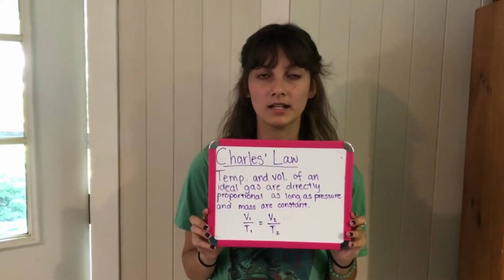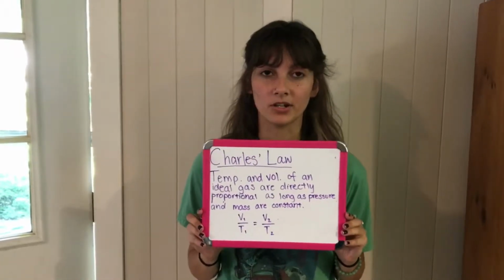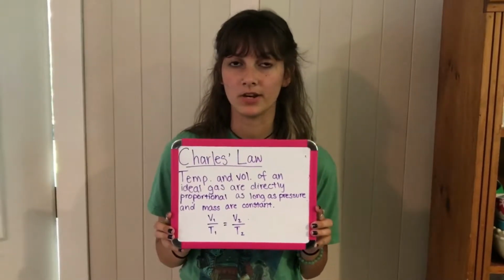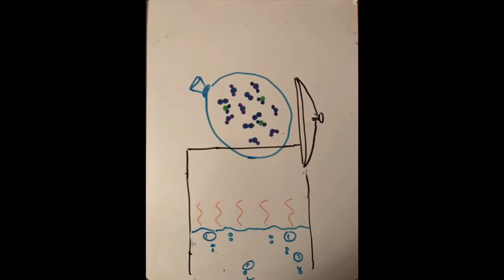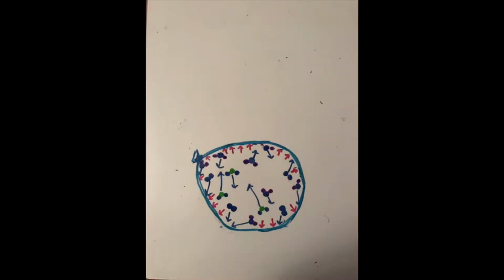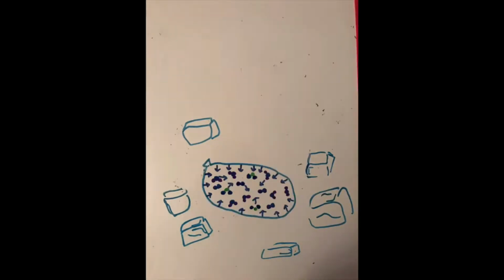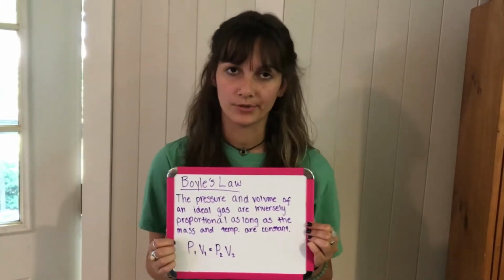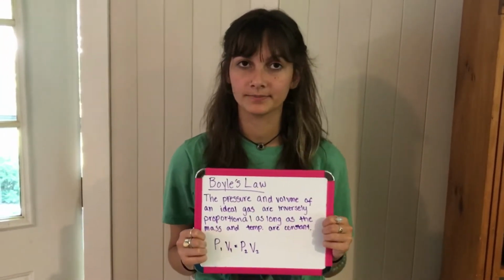gas laws by ayu Suryawan